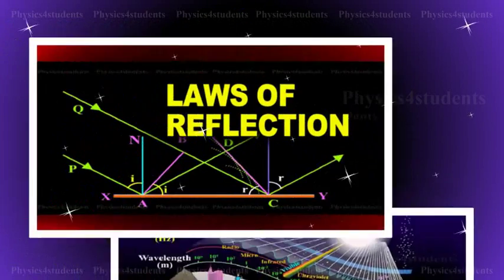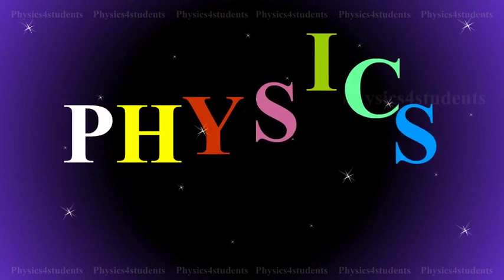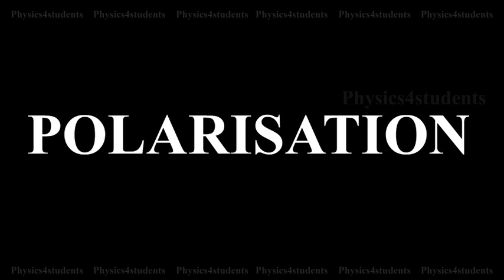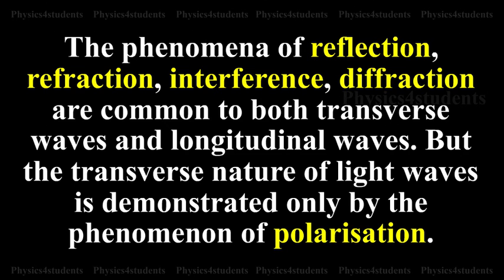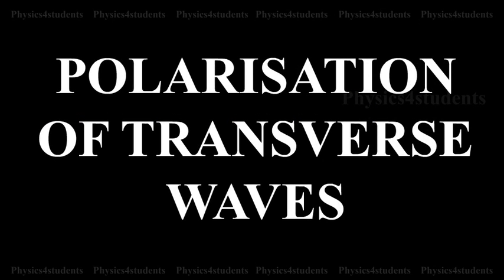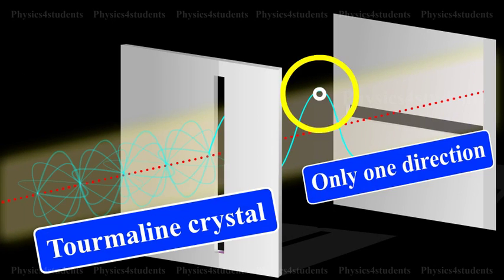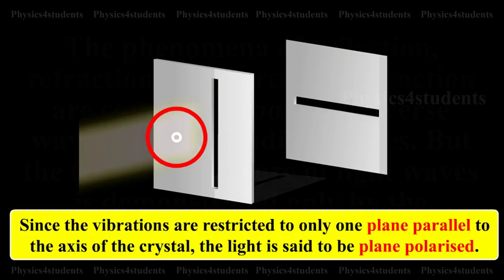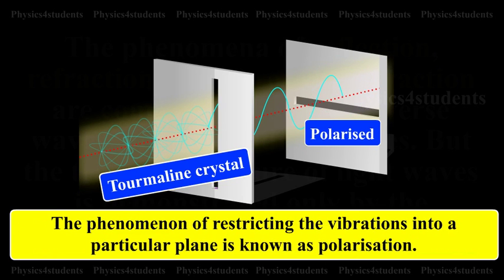Polarisation and Polarisation of Transverse Waves | Physics4students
The phenomena of reflection, refraction, interference, diffraction are common to both transverse waves and longitudinal waves. But the transverse nature of light waves is demonstrated only by the phenomenon of polarisation.

Polarisation of transverse waves: Light waves coming out of tourmaline crystal A have their vibrations in only one direction, perpendicular to the direction of propagation. These waves are said to be polarised. Since the vibrations are restricted to only one plane parallel to the axis of the crystal, the light is said to be plane polarised. The phenomenon of restricting the vibrations into a particular plane is known as polarisation.